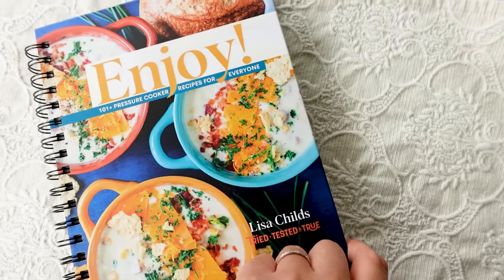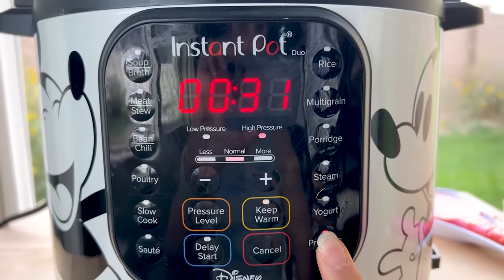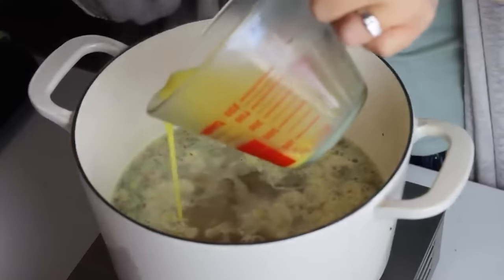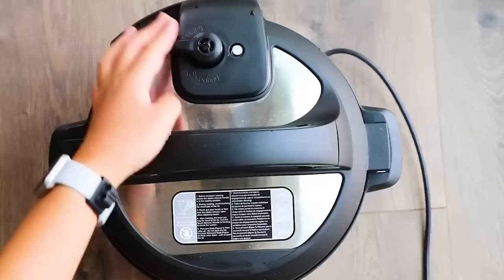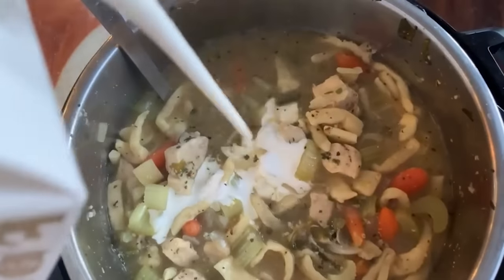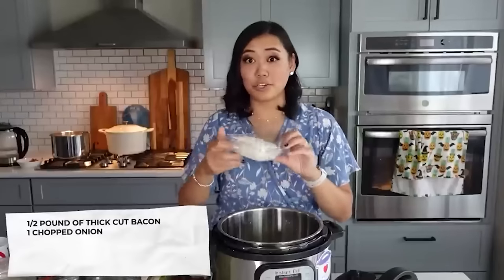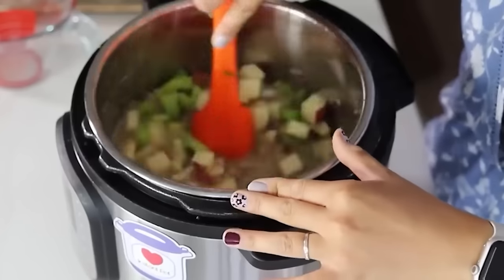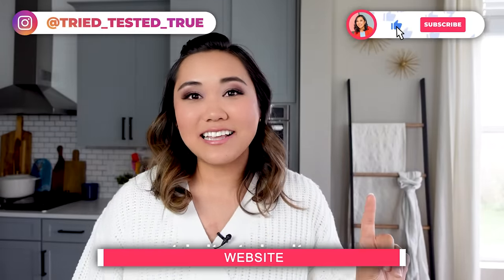11 INCREDIBLE Soup Recipes for FALL!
🚨ORDER MY NEW COOKBOOK TODAY in hardback or digital pdf! "Enjoy! 101+ Pressure Cooker Recipes for Everyone" 🚨 I can't believe my newest cookbook is HERE! YAY! Thank you and... ENJOY!